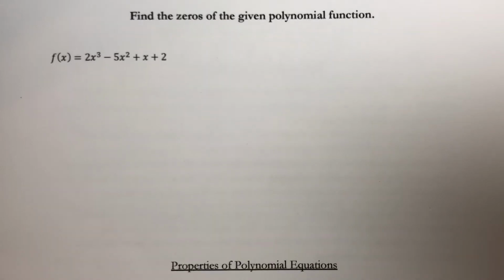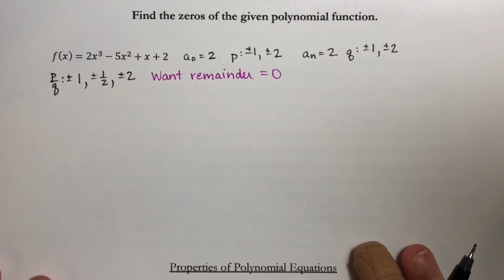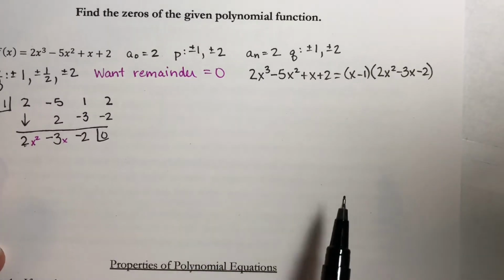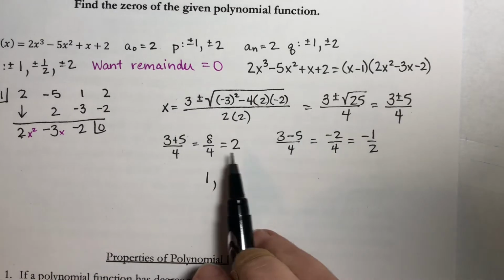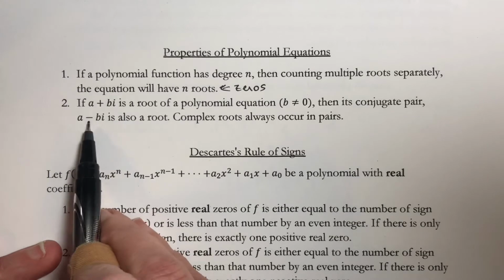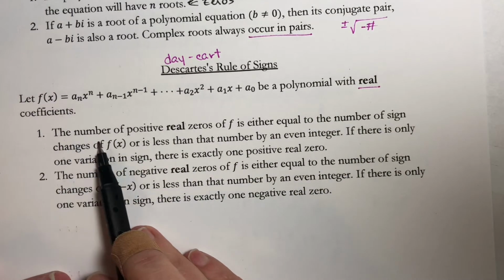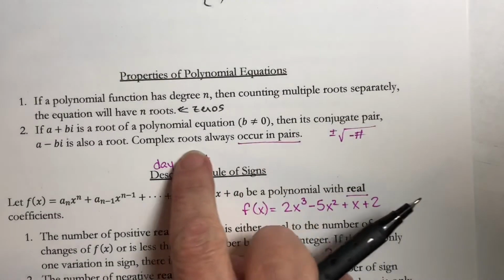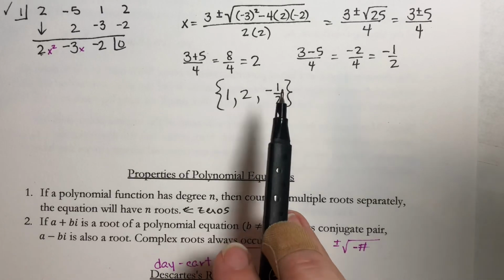(1314) Section 3.4 Zeros of Polynomial Functions Part 2/6